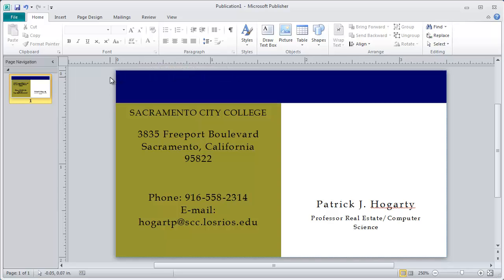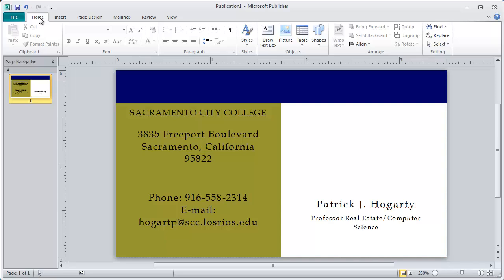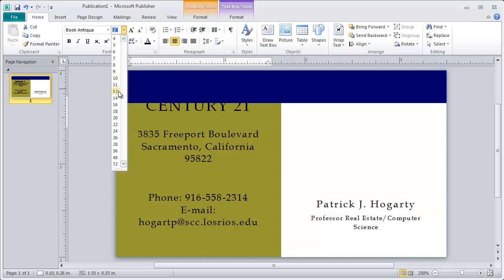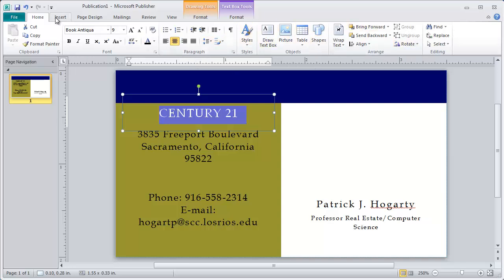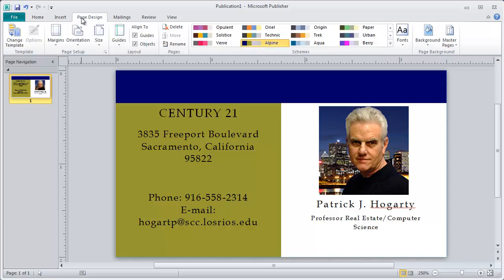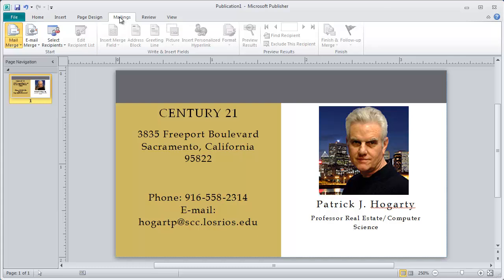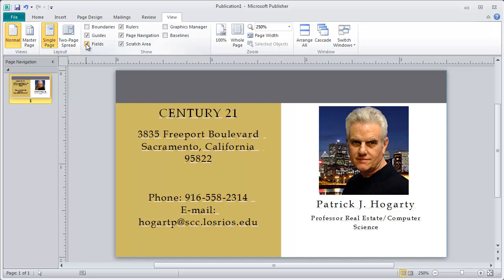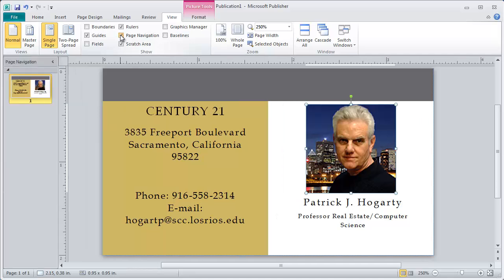Basic editing of Microsoft Publisher business card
This video tutorial shows how to do some Basic editing of Microsoft Publisher business card